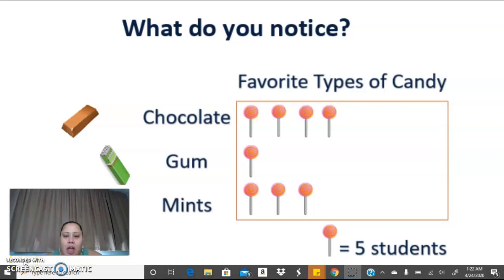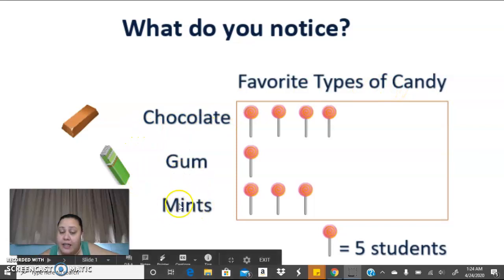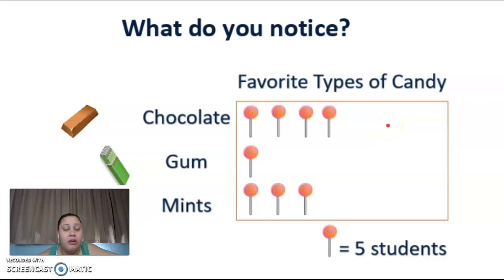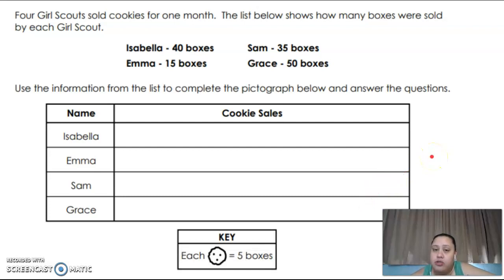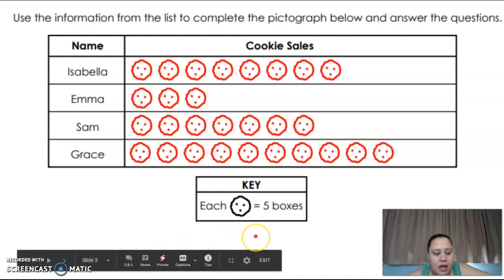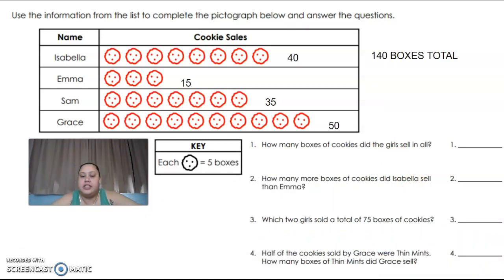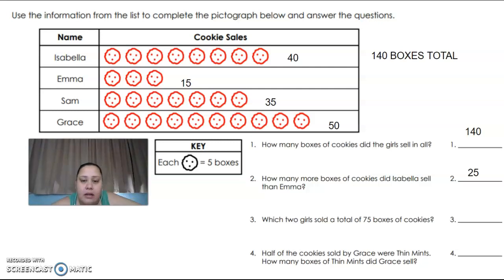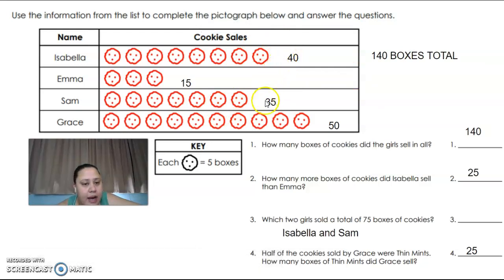April 24th Whole group